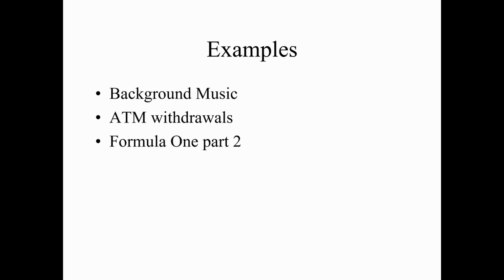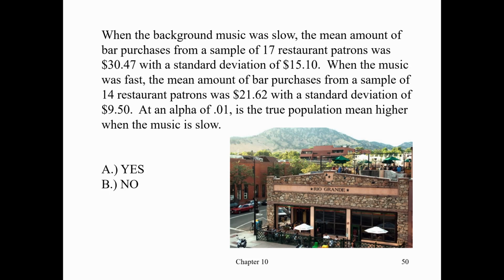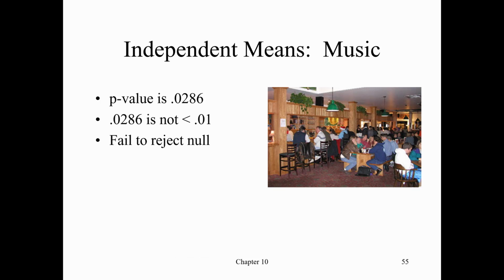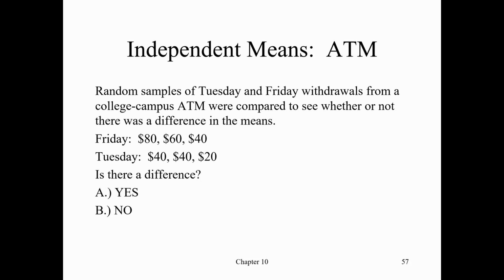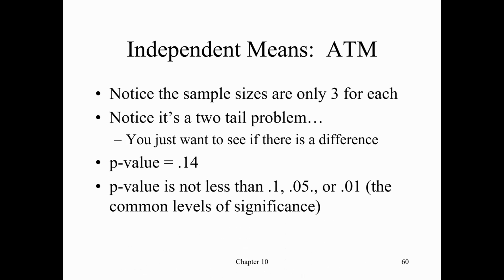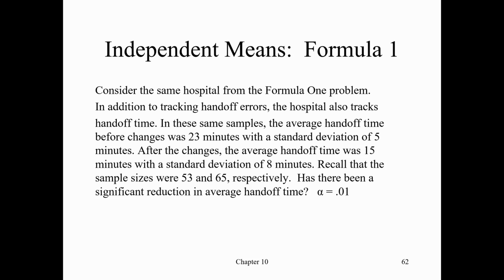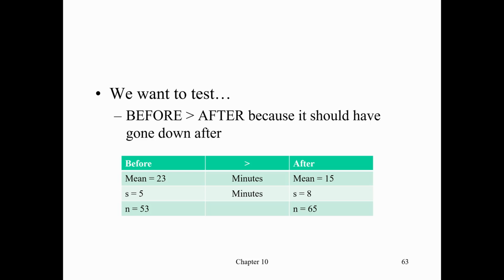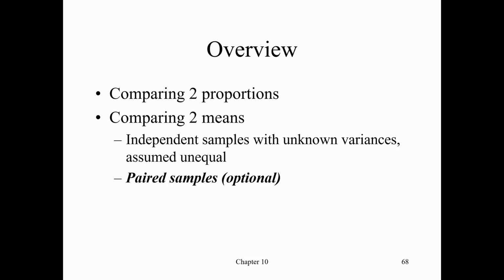Chapter 10 part d Source